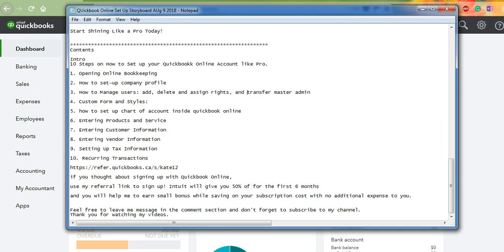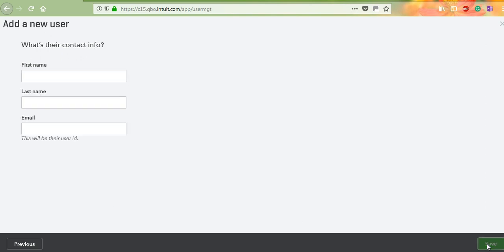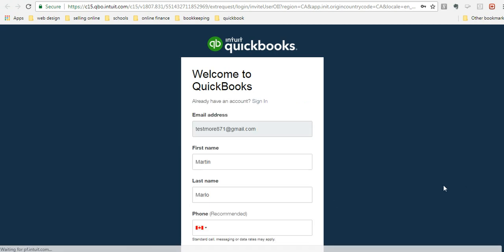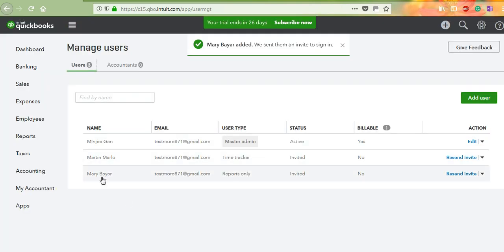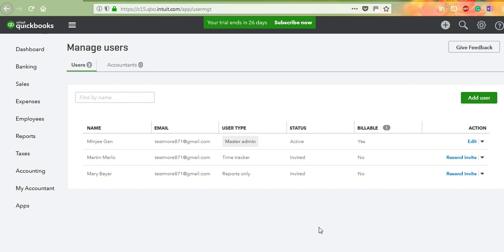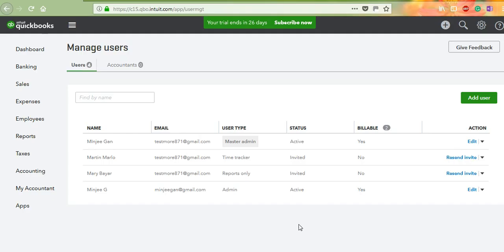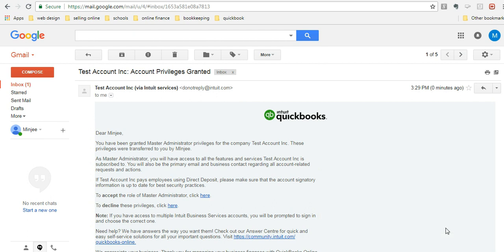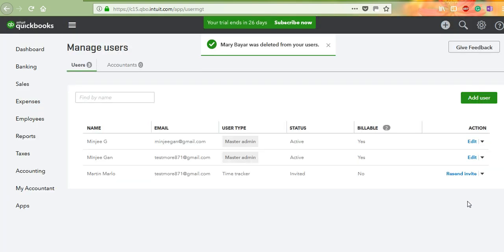QB Online Beginners Guide Step 3 Manage Users and Change Master Admin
10 steps to set up your Quickbook Online Like a Pro!

Learn How to Set Up QUickbook Online with No Bookkeeping Experience!

Download the Written Instructions Here:

In this "Quickbook Online Beginners Guide" Tutorial I'm going to teach you how to Set up your Accounting Software and use
it which means you'll be able to shine like the Pro in your Office with $0 cost to your business!

Are you new to online bookkeeping and don't know how to set up your quickbook online account? Do you have limited budget
and avoid paying hefty fee for bookkeeper to set-up your system? Or just not sure if the Quickbook online is the right
software for your business and to try out before committing your time and money?

Then you came to the right place! Here you will learn everything about QUickbook Online Bookkeeping software and
save yourself thousands of $$$$$ on bookkeeping expenses. You will be the Shining Hero in your office to save
everyones day!

Start Shining Like a Pro Today!

Contents

Intro
10 Steps on How to Set up your Quickbookk Online Account like Pro.

1. Opening Online Bookkeeping

2. How to set-up company profile

3. How to Manage users: add, delete and assign rights, and transfer master admin

4. Custom Form and Styles:

5. how to set up chart of account inside quickbook online

6. Entering Products and Service

7. Entering Customer Information

8. Entering Vendor Information

9. Setting Up Tax Information

10. Recurring Transactions

if you thought about signing up with Quickbook Online,

and you will help me to earn small bonus while saving on your subscription cost with no additional expense to you.